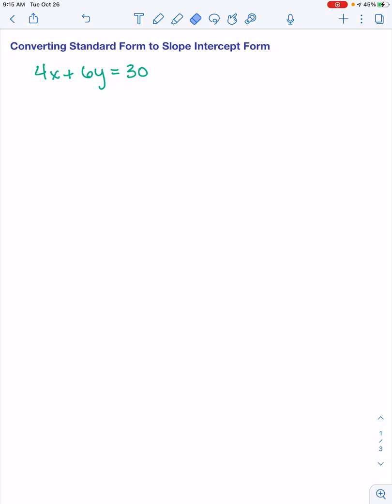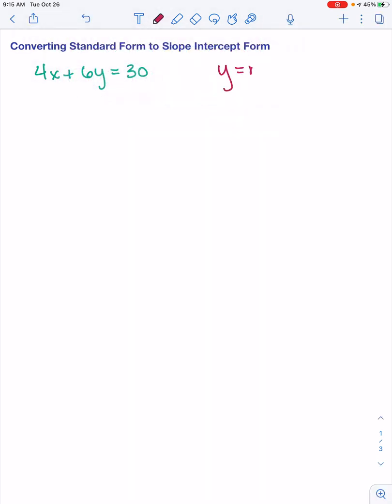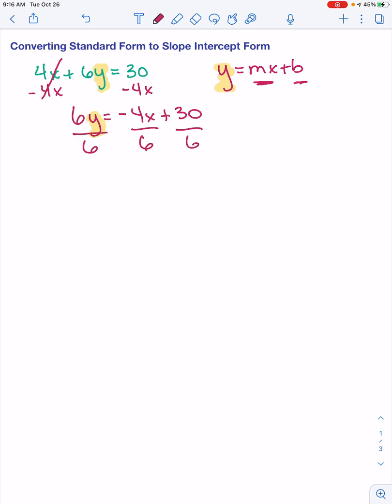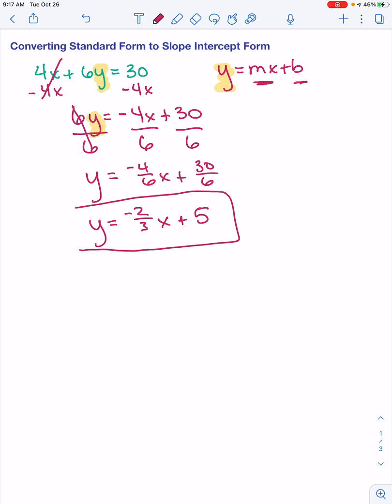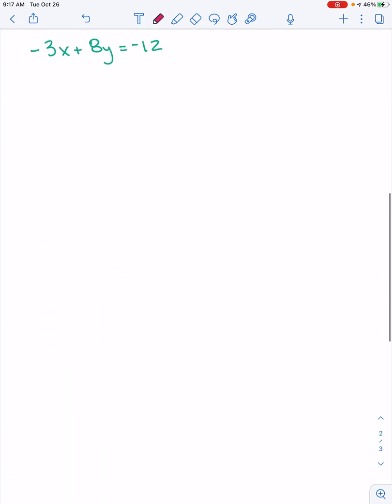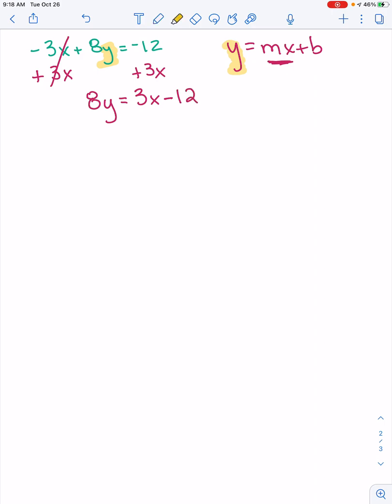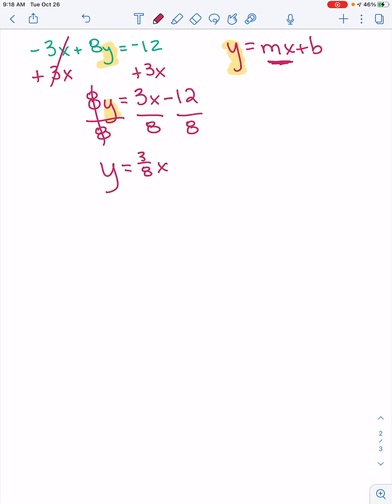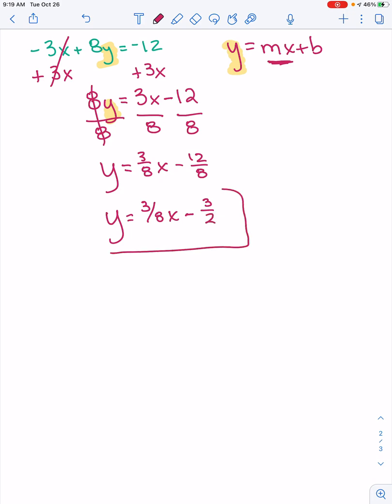Converting from standard form to slope intercept form